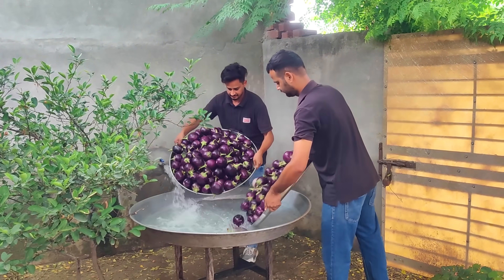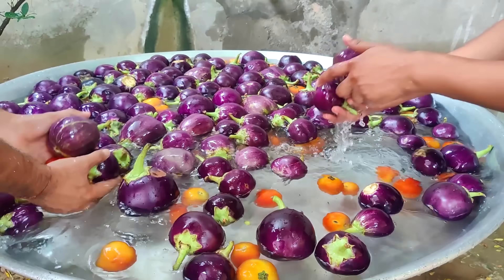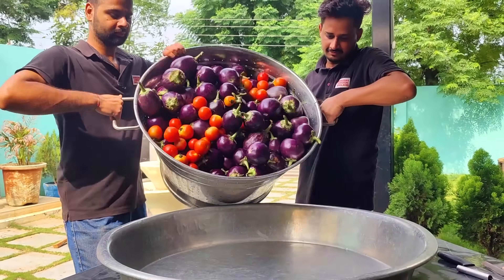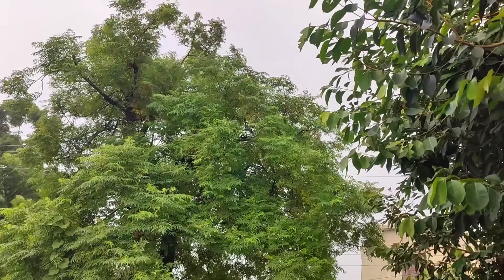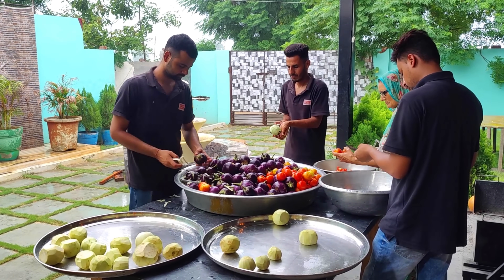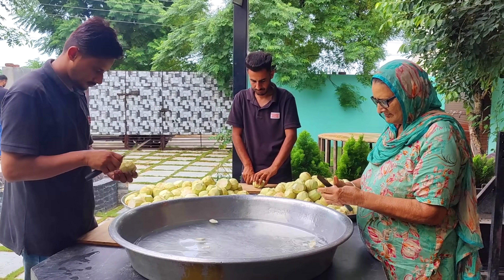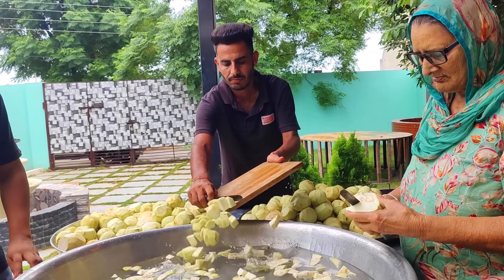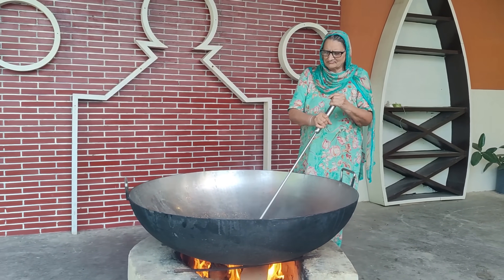BRINJAL RECIPE | Uniqe Way Of Making Baingan | Baingan Masala Recipe | Veg Village Food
BRINJAL RECIPE | New Way Of Making Baingan | Baingan Masala Recipe | Baingan Curry| Veg Village Food